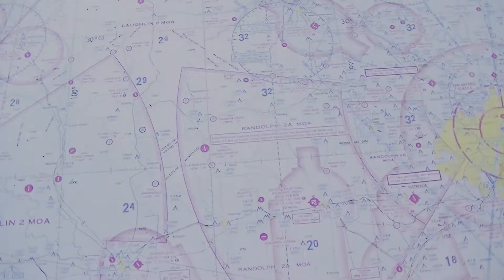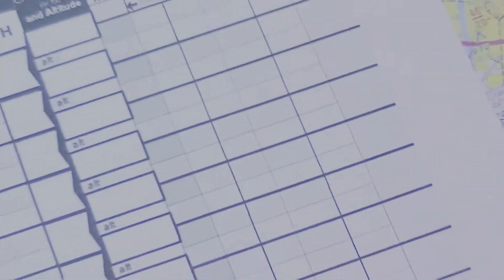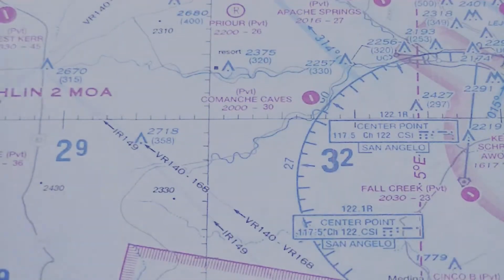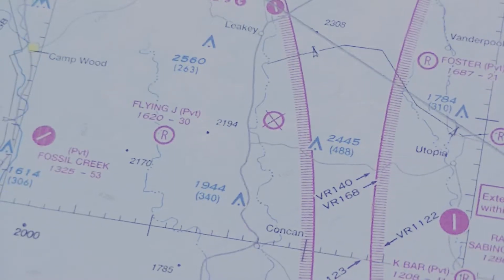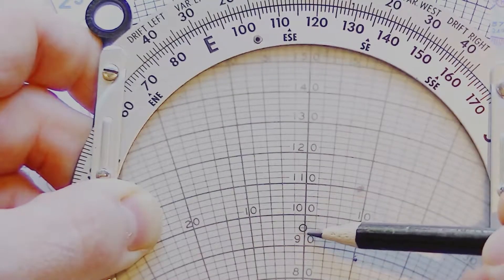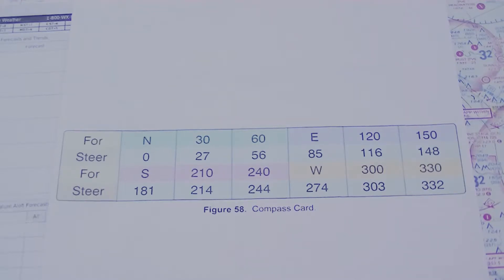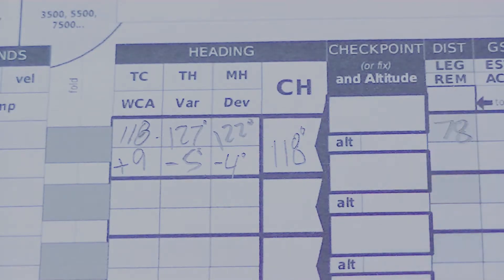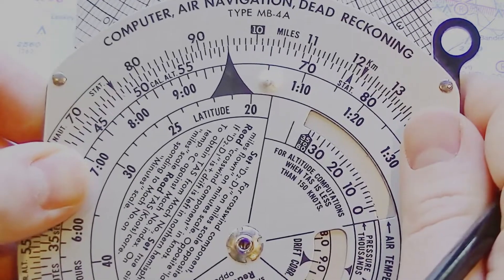Using an Aviation Plotter and E6B Flight Computer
This is the first of many videos that will be uploaded to this channel. These videos are produced as part of Real Course Pilot Training Ground Schools.

This video covers the use of an aviation plotter and the mechanical E6B flight computer for wind correction angle calculations, ground speed, time en-route computations used in flight planning.

Our Airplane Single Engine Land Private Pilot Ground School was developed by our Lead Gold Seal Certified Flight Instructor. The course is $99. This course course provides direct access to an FAA licensed CFI, 35 hours of training content covering all required private pilot ASEL knowledge areas of FAR Part 61 and an endorsement to take the FAA Knowledge Test upon successful completion of the course.